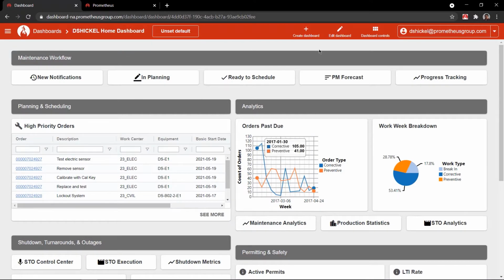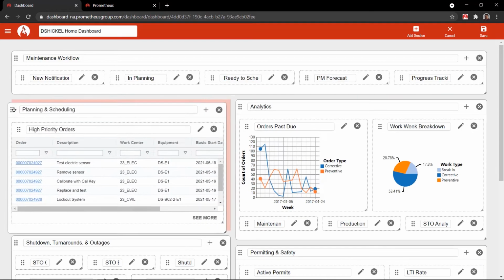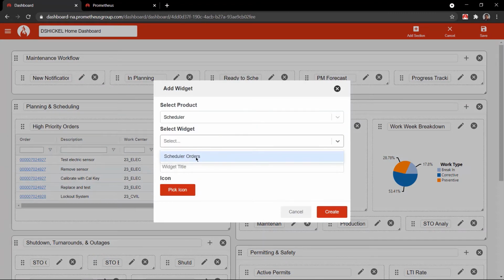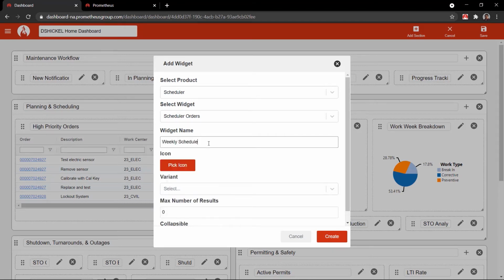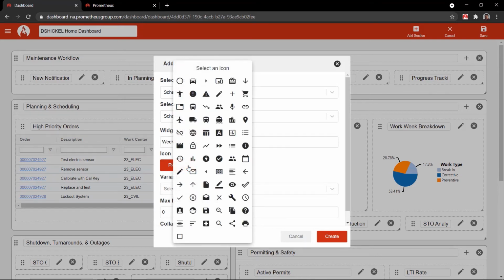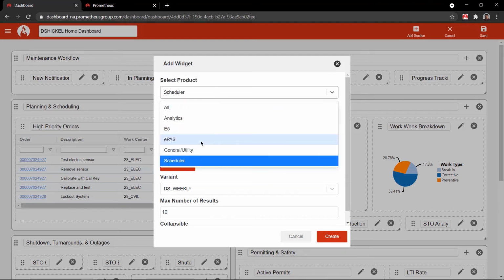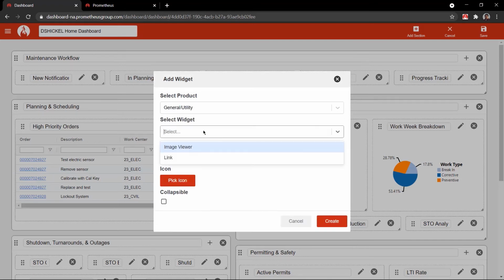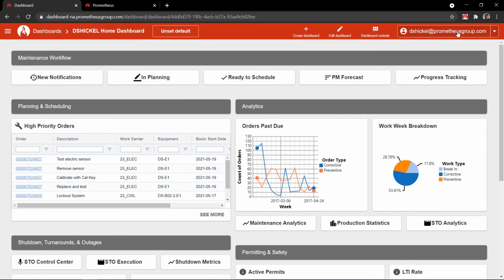5 Key Time Saving Features Prometheus Group Planning Scheduling SAP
Hot off the presses for Prometheus Group's spring 2021 User Conference are just a few of the exciting new features we've added to our flagship Planning and Scheduling for SAP suite.

Your maintenance planners and schedulers will love these time-saving capabilities that help them to reduce repetitive, data-entry type work or time-consuming searches for the right data.

Prometheus Group is a leading global provider of comprehensive and intuitive enterprise asset management software
solutions that work within ERP, EAM and CMMS systems and span the full work management life cycle for both maintenance and
operations. Developed jointly with end users, Prometheus software enhances the customer experience for planning,
scheduling, and executing work for both routine maintenance and shutdowns and turnarounds, all while protecting the
workforce with safety solutions and electronic permit to work. Our straight-forward functionality, graphical visualization,
and simple processes enable customers to increase productivity, reduce costs, and improve reporting. For more